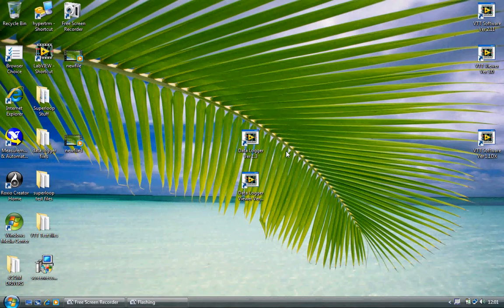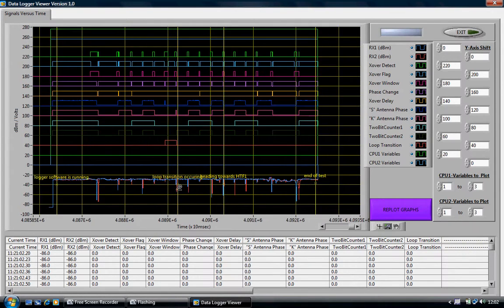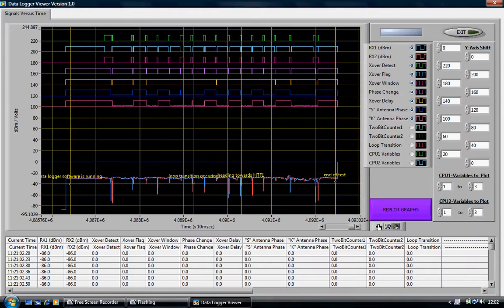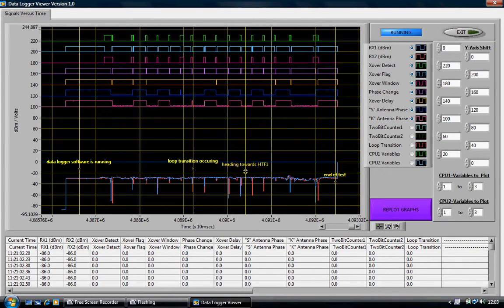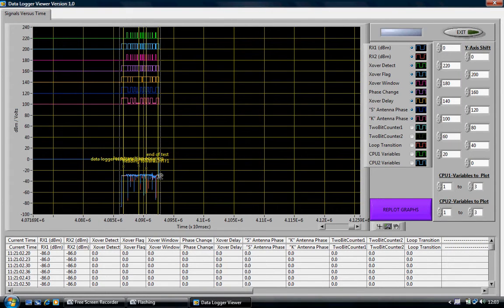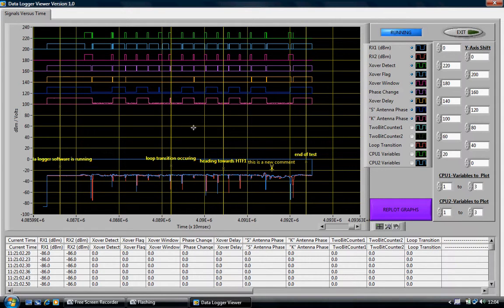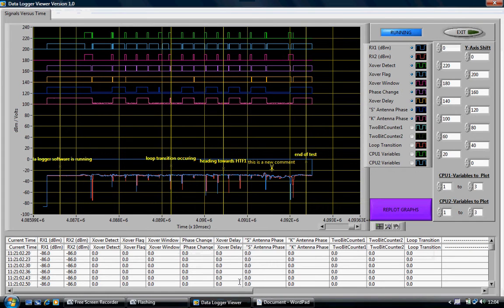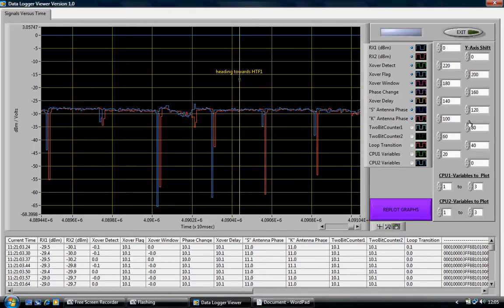Data Logger Part 2 of 2